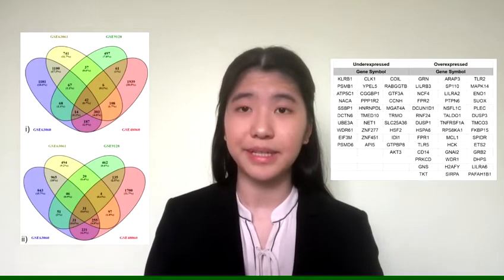Integrated Analysis of the Association Between Alzheimer's Disease and Cardiovascular Disease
Katherine Wei, BASIS Chandler High School, High School Student

Alzheimer's Disease (AD), the sixth leading cause of death in the US, and cardiovascular disease (CVD), the first leading cause of death in the US, are frequently associated. Past studies hypothesize that amyloid deposits damage organs, causing this association. Examining how vascular factors can influence AD pathogenesis can help in understanding the link between the blood to the brain, which can provide alternative paths of exploration for disease treatment. This study analyzes gene expression and shared biological processes between AD and CVD, specifically myocardial infarction and heart failure, via bioinformatic approaches and published datasets from the Gene Expression Omnibus (GEO). First, 73 differentially expressed genes (DEGs) were identified among four datasets using blood samples from AD and CVD patients. Panther's Gene Ontology Analysis validated several biological processes such as xylulose biosynthetic process and toll-like receptor TLR1:TLR2 signaling pathway along with molecular functions, cellular components, and pathways to be significantly enriched in the list of 73 DEGs. Analysis of protein-protein interactions and the associated gene network indicated that from the list of 73 DEGs, only six (MAPK14, TLR2, HCK, GRB2, PRKCD, PTPN6) had eight or more degrees. Next, those six genes were identified in a normalized dataset containing different brain regions of AD and non-AD patients. Two-sample t-tests for differences in mean showed statistically significant differences in GRB2 and PRKCD, supporting a blood-brain relationship in the association between AD and CVD. This study can help in developing new medications to target AD and CVD susceptible genes.